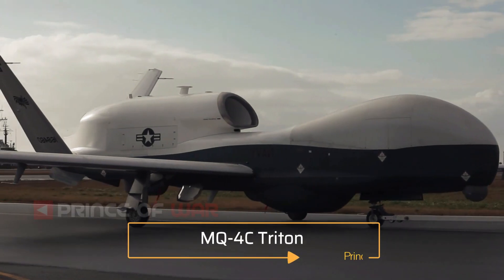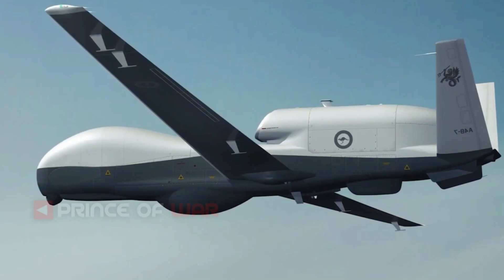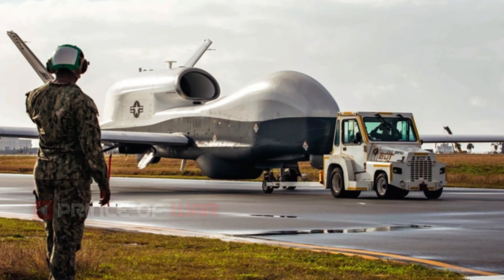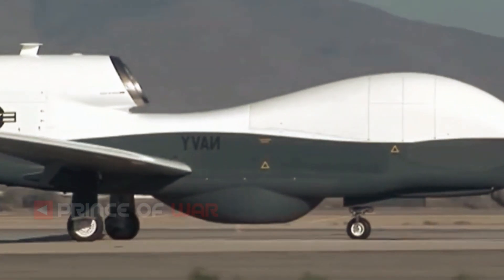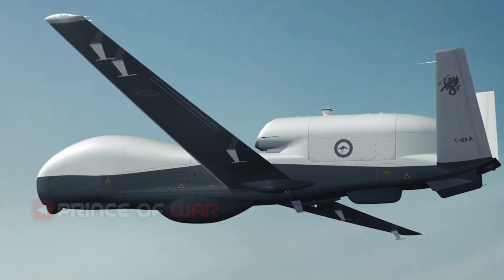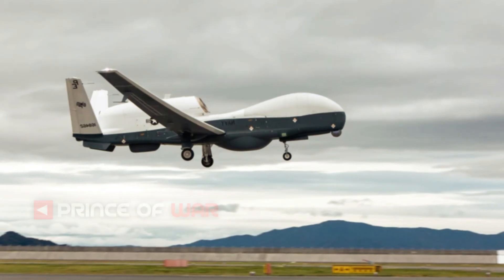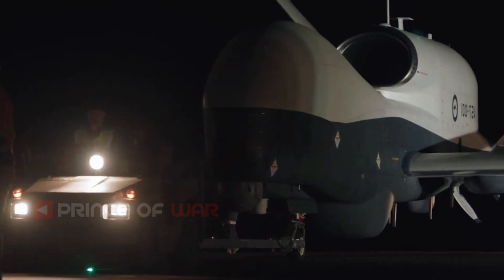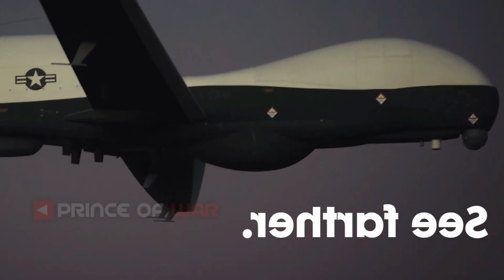Self-Aware Drones Are Here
Imagine a drone so advanced it can detect enemy movements long before the first shot is fired. Meet the next generation of surveillance technology—designed to patrol the skies, scan vast ocean territories, and pinpoint threats with incredible accuracy. These high-tech drones use cutting-edge sensors, AI-powered analytics, and real-time data transmission to give military forces the upper hand in any conflict. In this video, we dive deep into the stealth, speed, and power behind these unmanned sentinels. You won’t believe what they’re capable of!